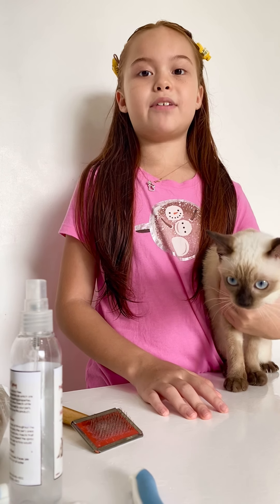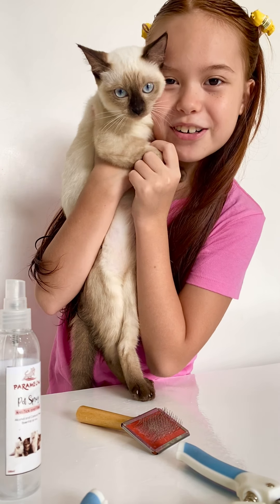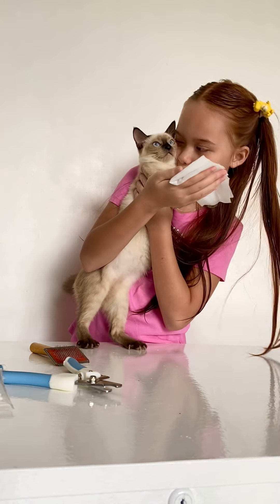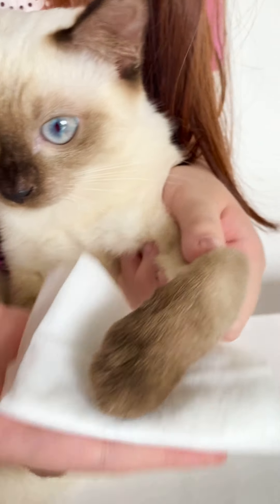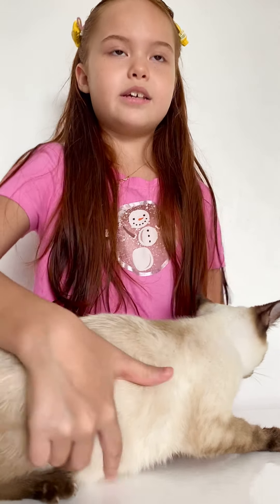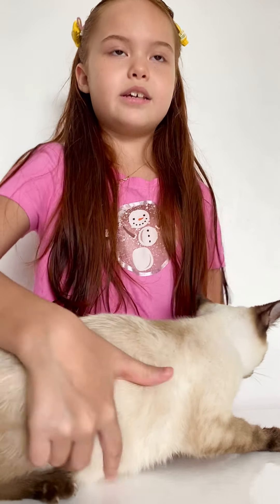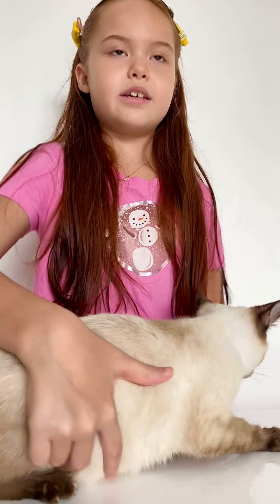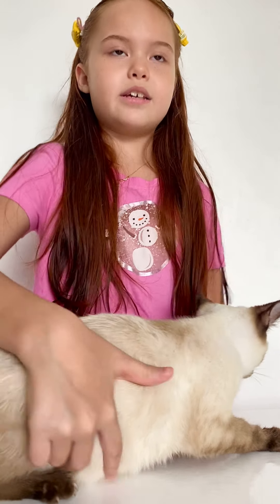Grooming a cute kitten by a kiddie hooman | grooming 101 | grooming kid's edition | Boots